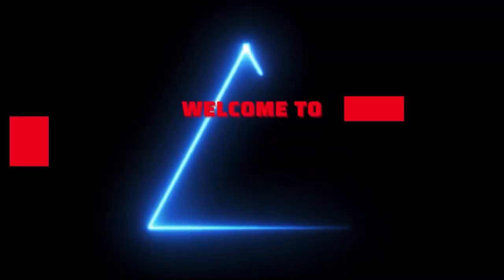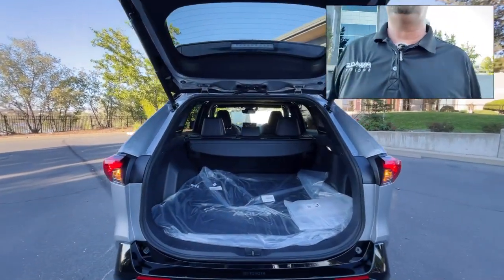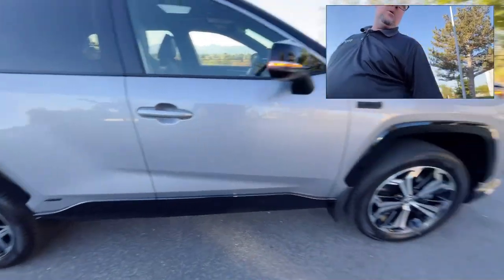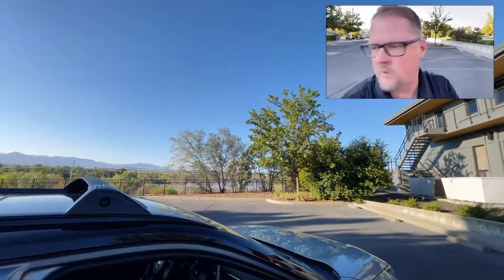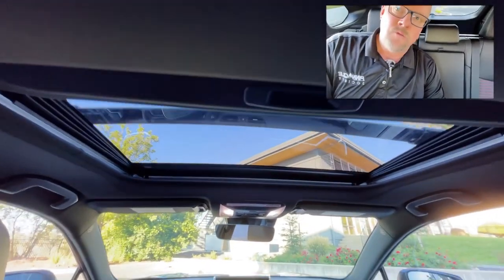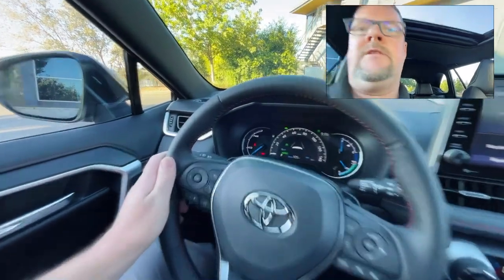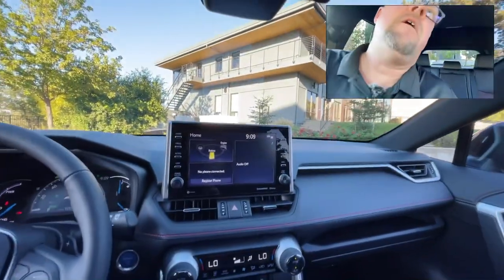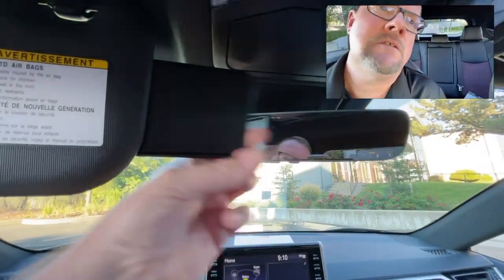2022 Toyota RAV4 PRIME XSE Full Review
Full walk around and review of a base Toyota RAV4 Prime XSE base grade. First time I’ve had one to spend time with in a year and a half. What’s new about this model and grade?